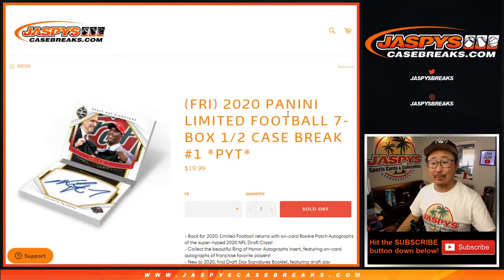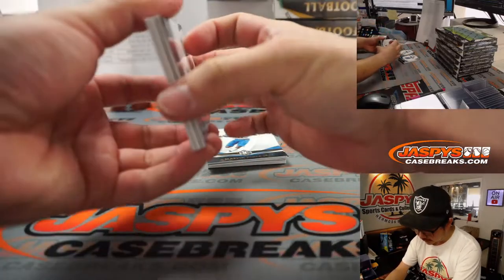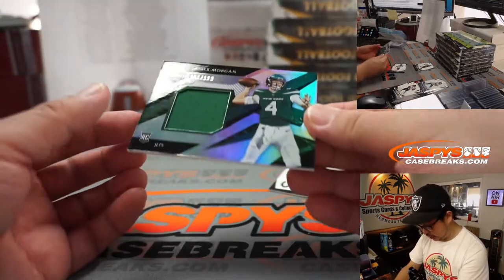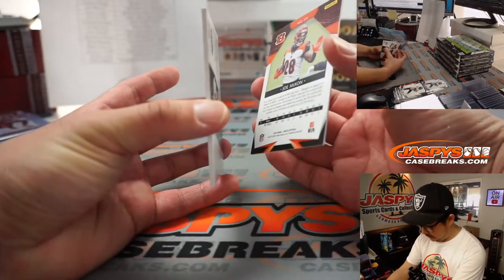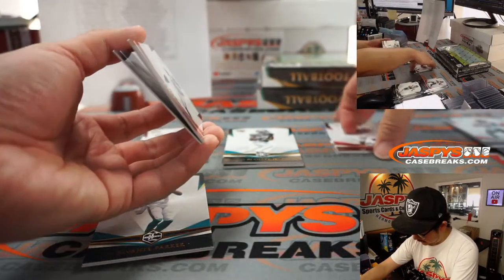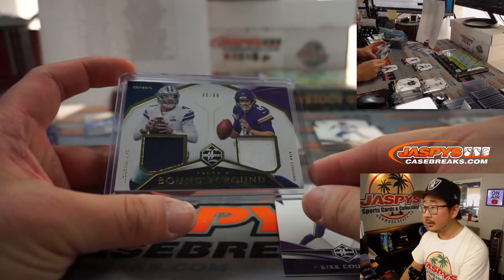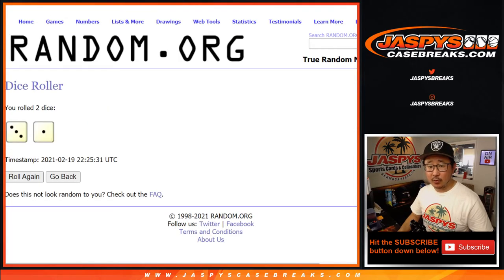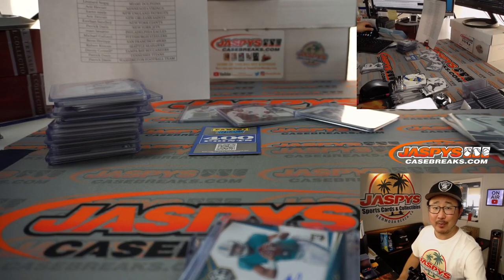Fr, 02.19.21 // 7Box (1/2) PYT #1 // 2020 Panini Limited Football (NFL)